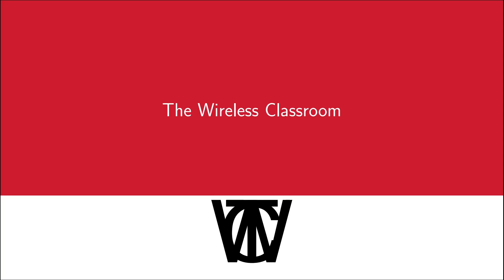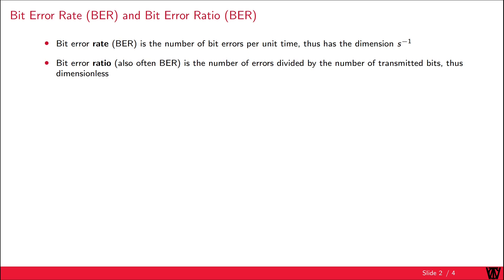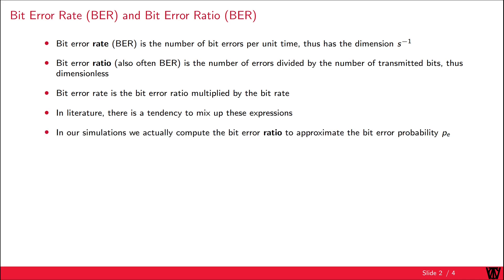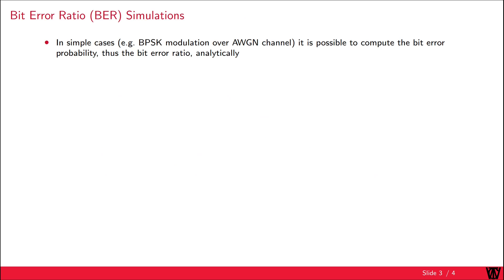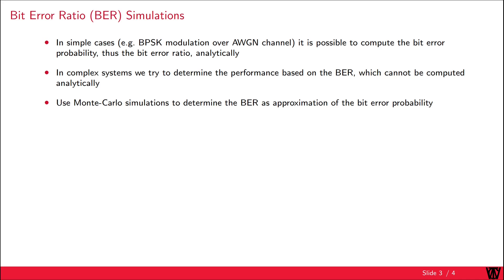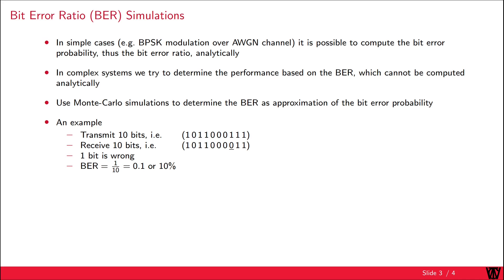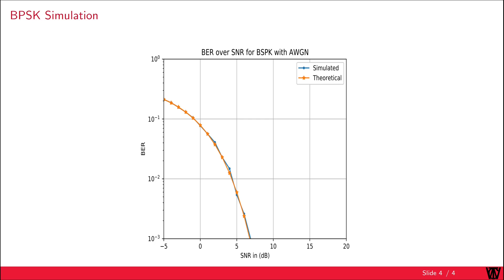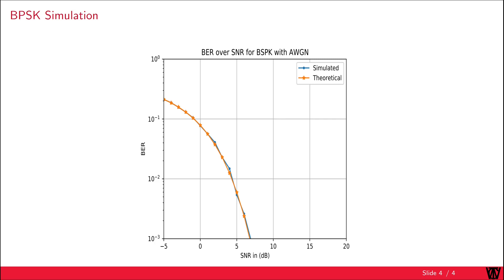Bit Error Rate (BER)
Explaining the bit error rate and the bit error ratio, which are often mixed up.

Education has to be free and available all over the world!

Chapters:
0:00 Introduction
0:14 Bit error rate and bit error ratio
1:26 BER simulations
2:42 BPSK simulation BER over SNR